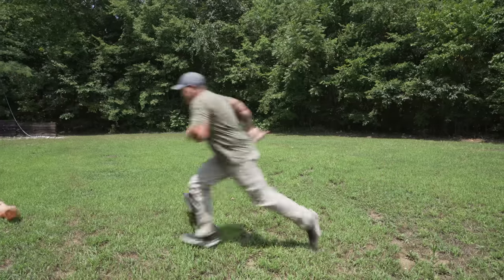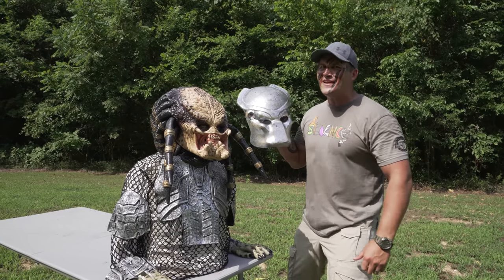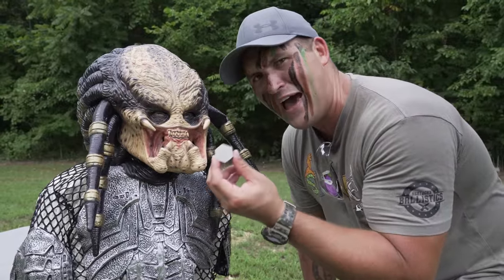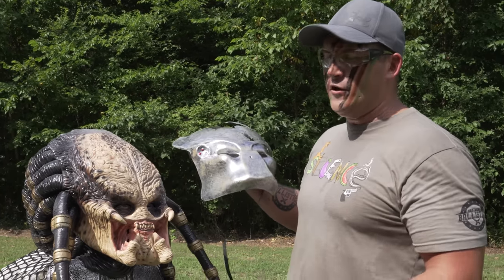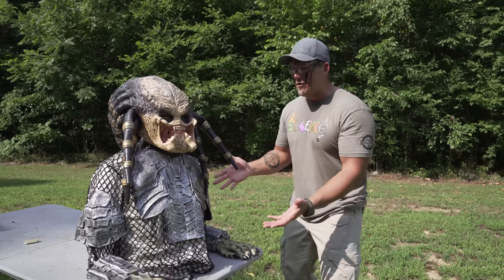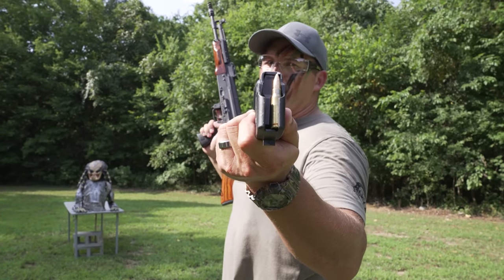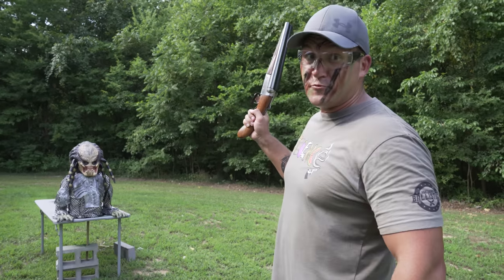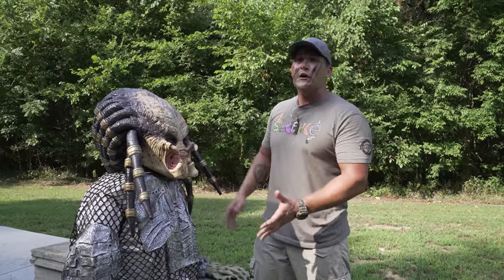Could You Defeat A PREDATOR ??? 👽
In today’s video we see what it would take to defeat a Predator!

SEND YOUR STUFF!!! - 632 North 12th Street, PMB 152, Murray, KY 42071

WARNING!